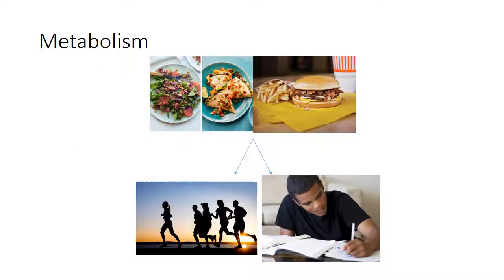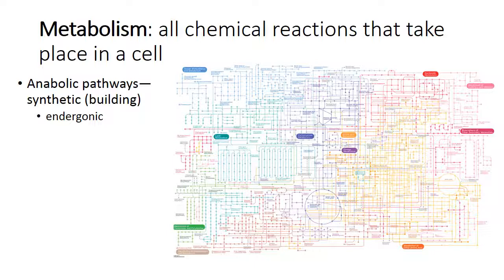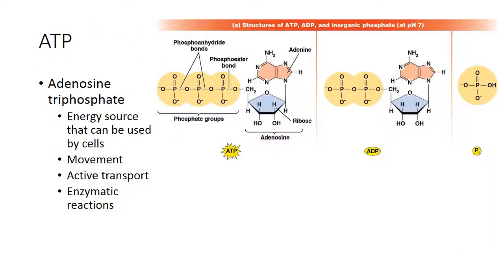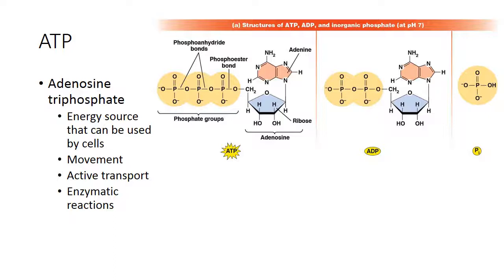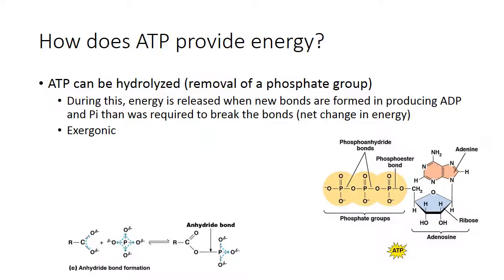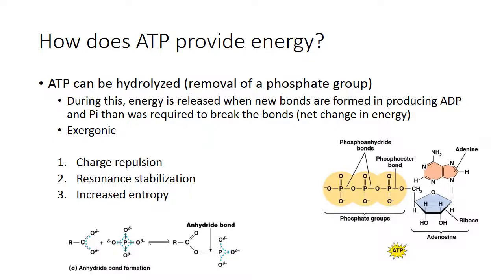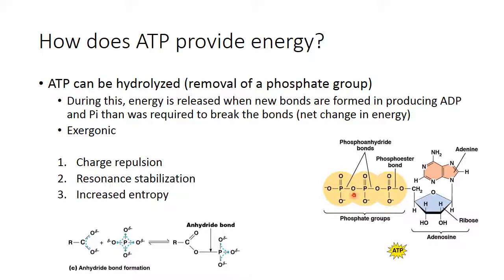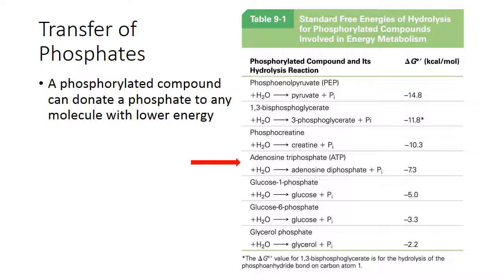Ch 9a Metabolism and ATP mini lecture